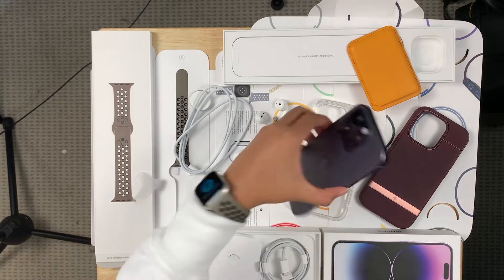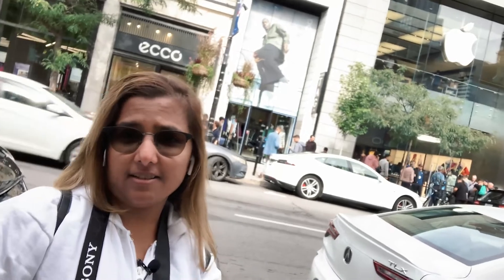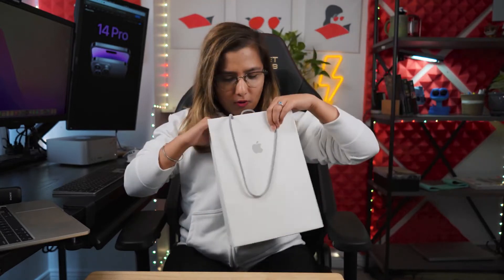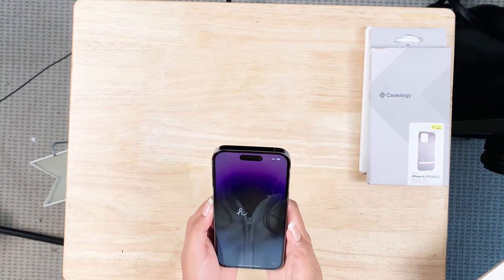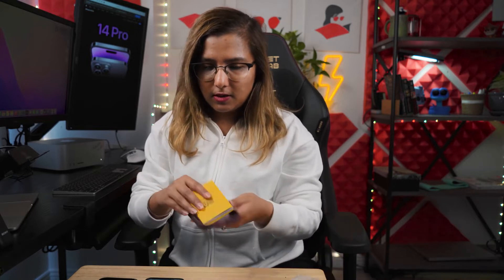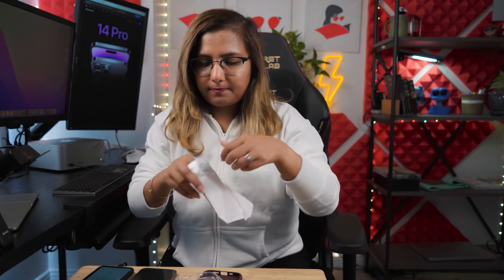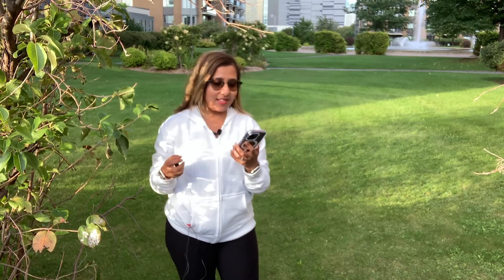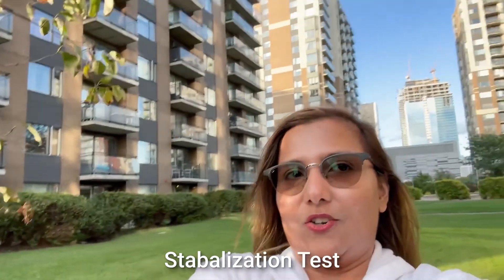NEW iPhone 14 Pro Unboxing & First Impressions!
1. Clear case with a magnetic wallet
2. Burgundy sturdier and prettier looking case

00:00 Intro
00:44 At the Apple Store
01:20 The New Watch
01:39 Getting The Phone
02:20 Unboxing
03:26 The Sim Slot
03:52 The Cases
04:24 Bummer
06:38 Outdoor Performance
07:09 Camera Comparison
07:53 Outro